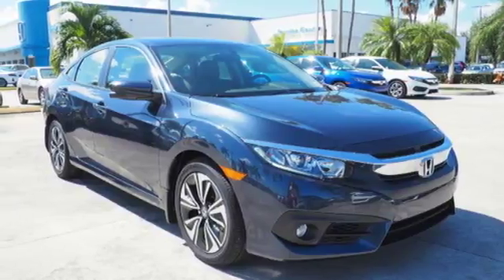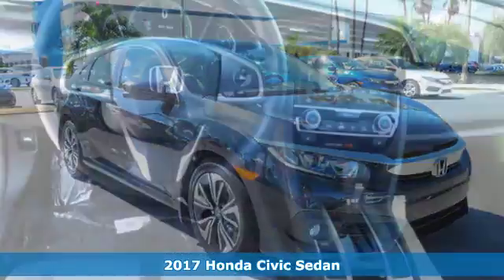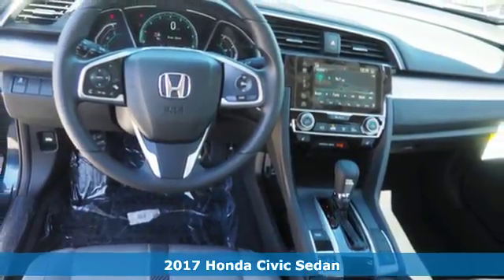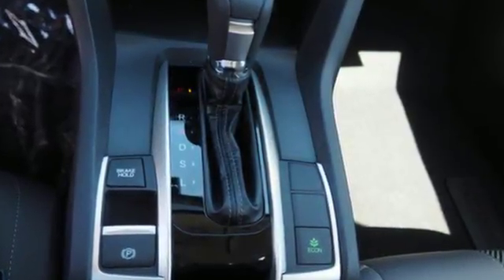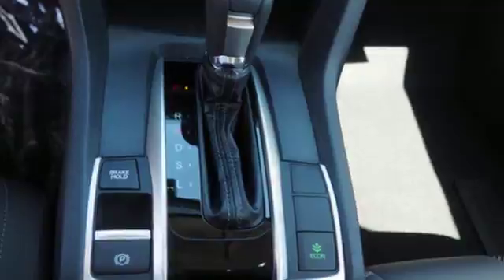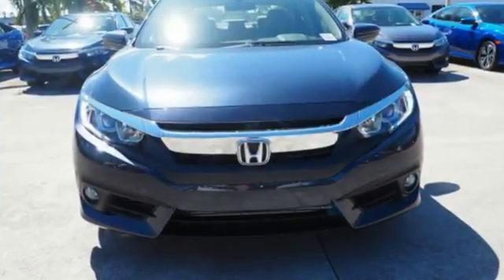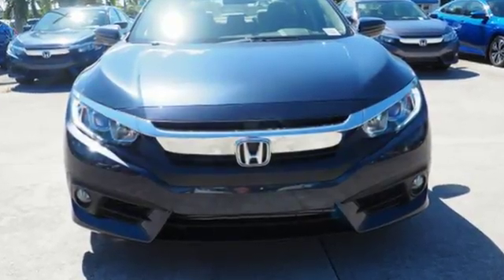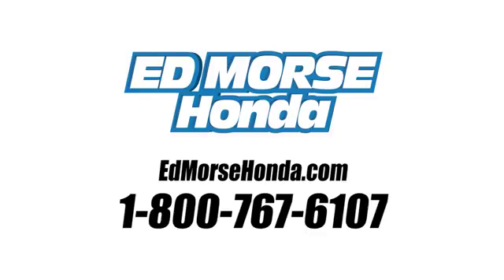New 2017 Honda Civic Sedan West Palm Beach Juno, FL HE028900 - SOLD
Year: 2017
Make: Honda
Model: Civic Sedan
Trim: EX-T
Engine: 1.5L 4-Cyl Engine
Transmission: Automatic
Color: BI/Blue
Stock #: HE028900
VIN: 19XFC1F34HE028900

Address:
3790 West Blue Heron Boulevard